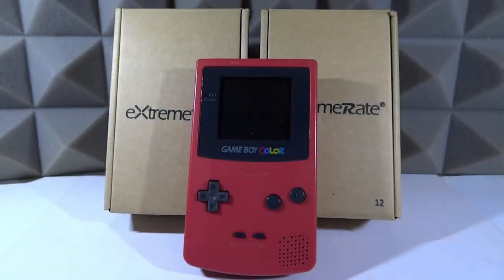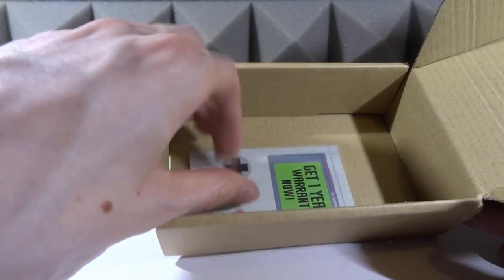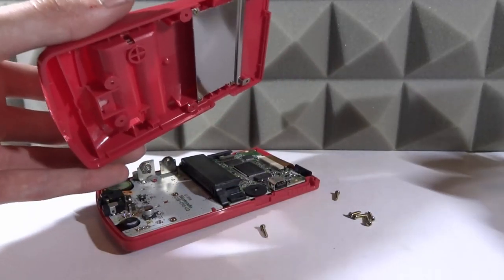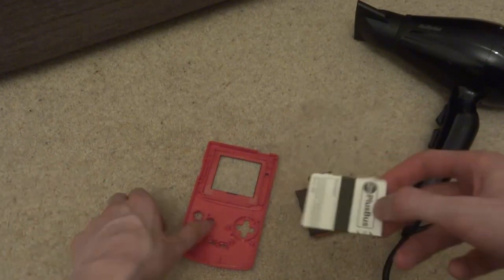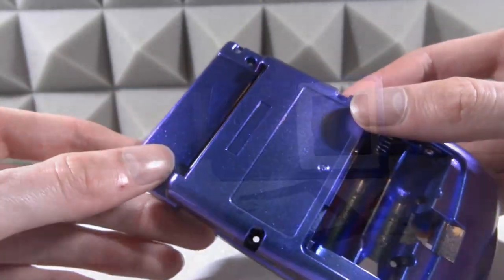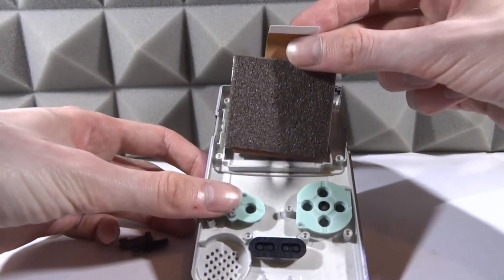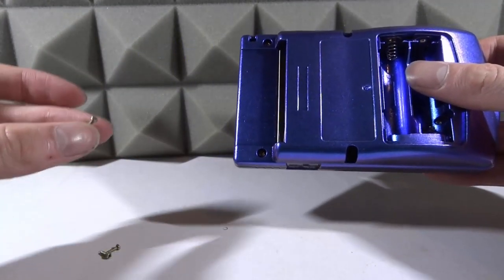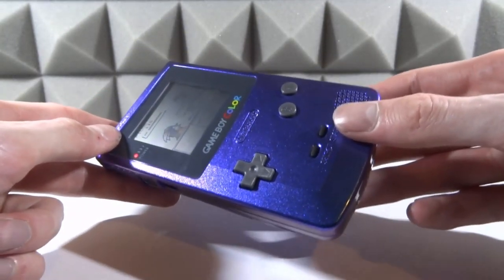eXtremeRate Custom GameBoy Color Housing! Install Guide!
➤ (All Housing Links):
Chameleon Purple GBC shell
Great Wave GBC shell
eXtremeRate Amazon UK
eXtremeRate Amazon US